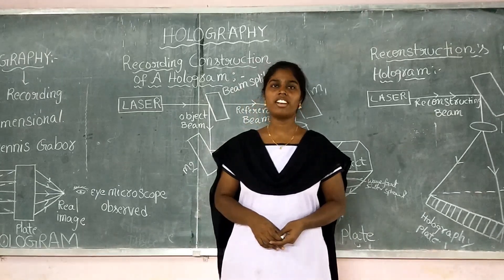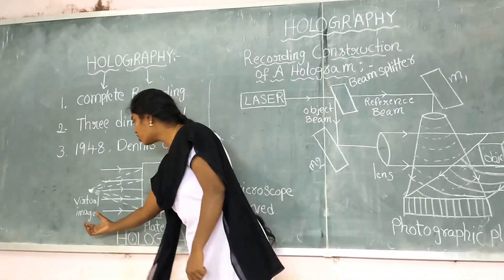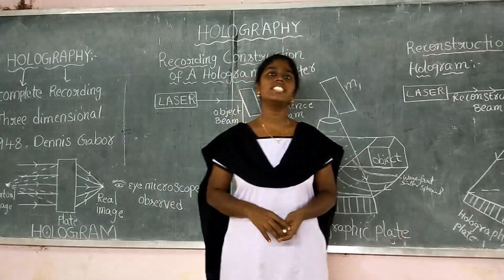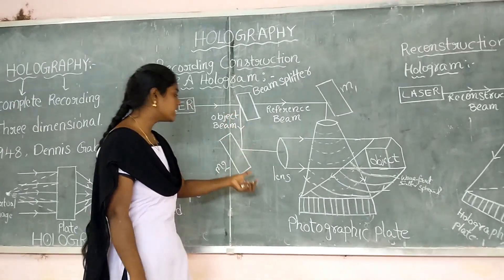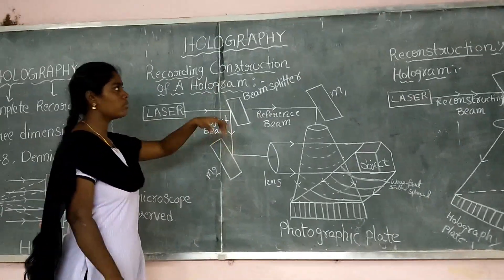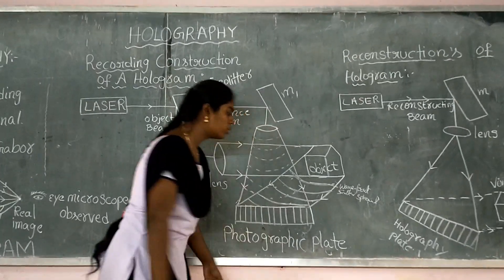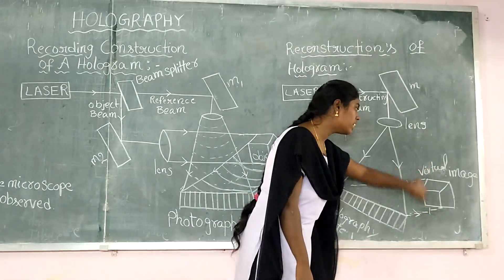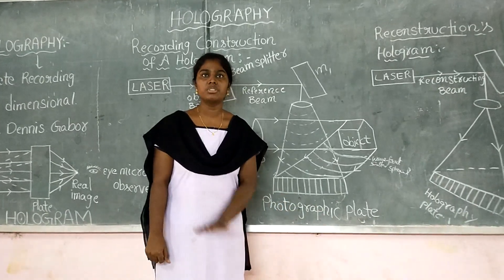HOLOGRAPHY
Student seminar by Department of Physics & Electronics, PRGC,Kakinada.